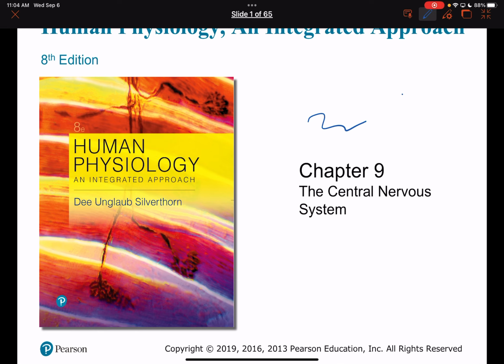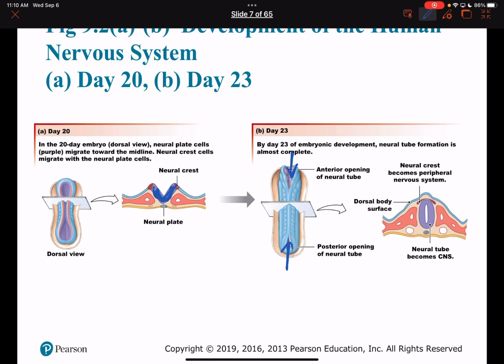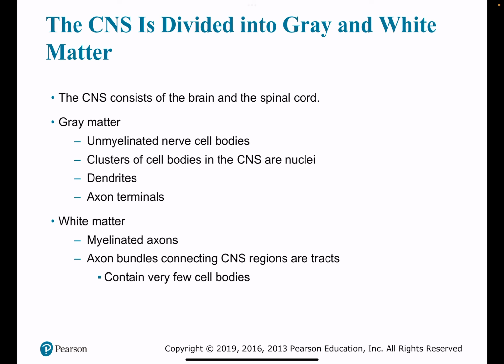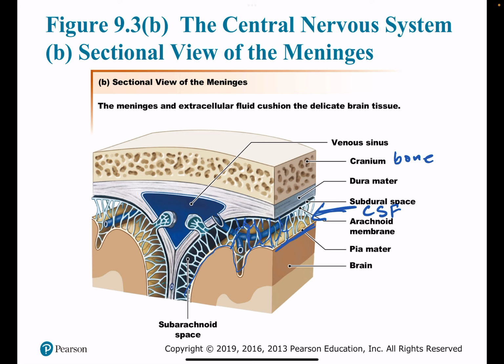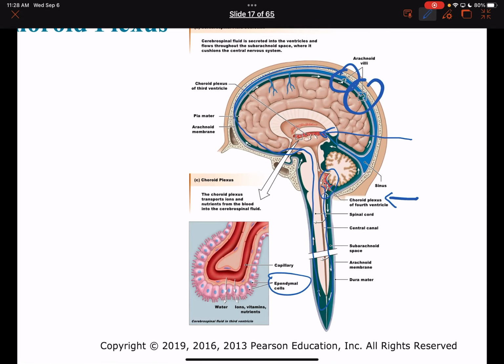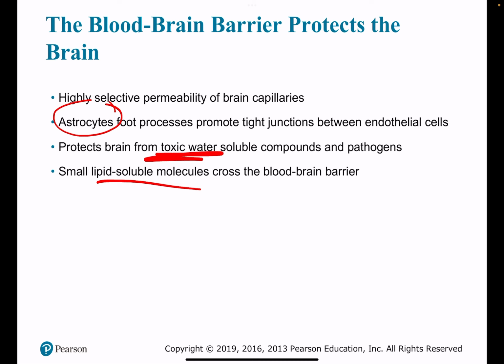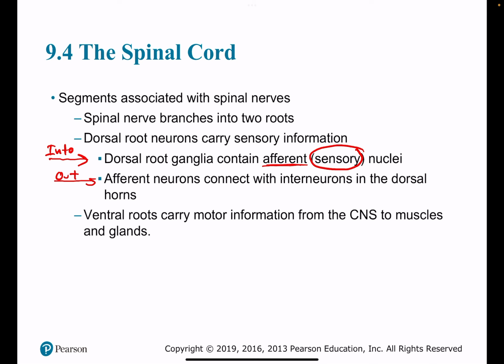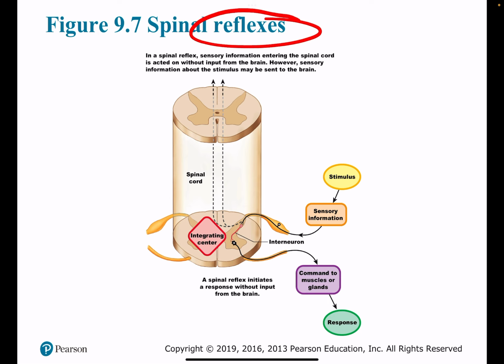Chapter 9 The Central Nervous System Part I